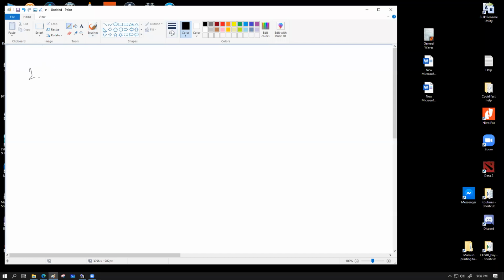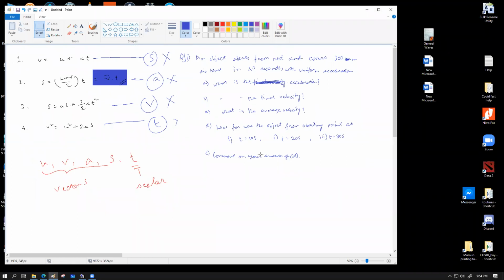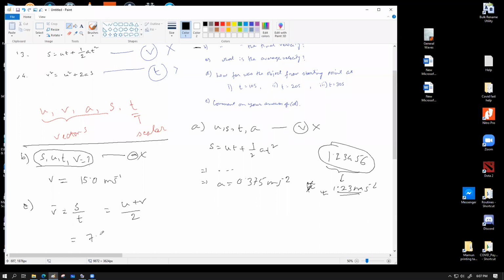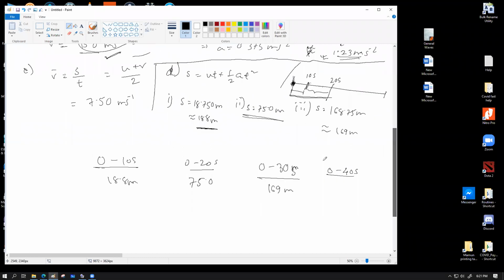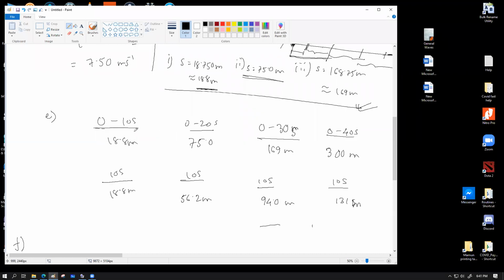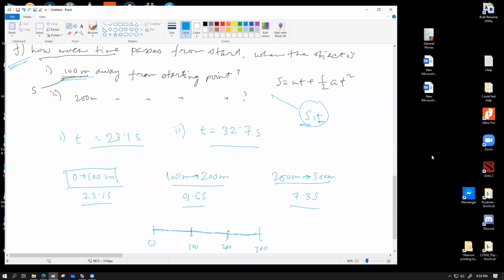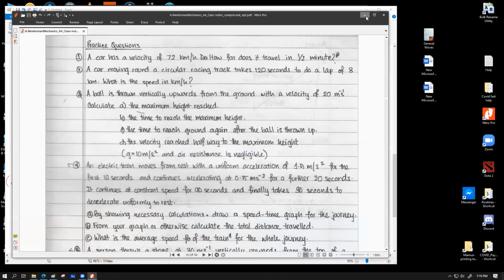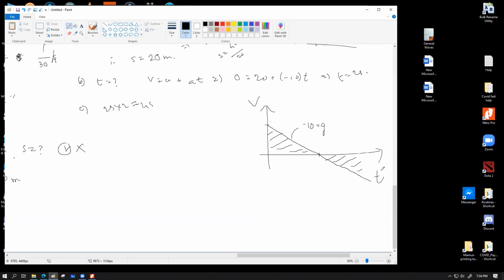CIE Class 9 lec 9 equations of motion continued